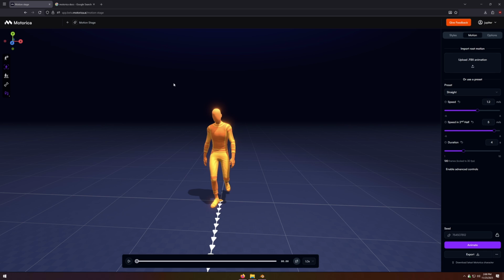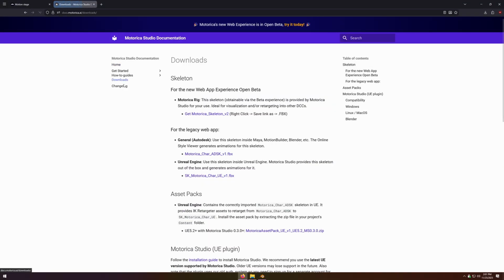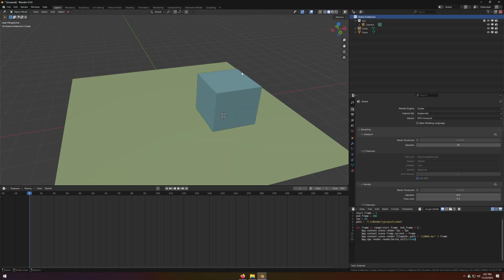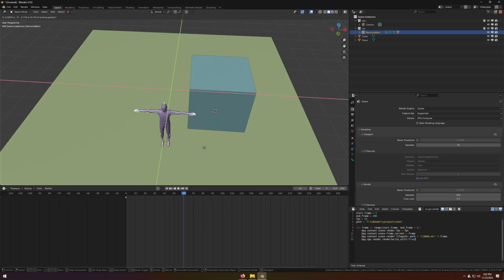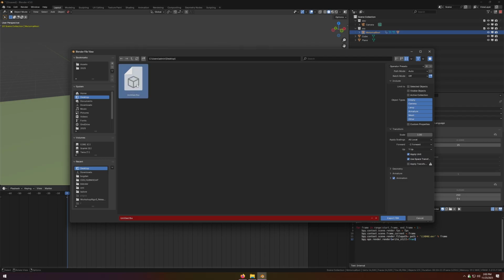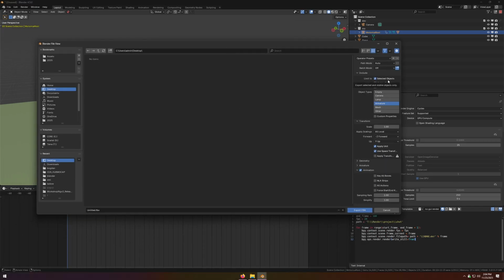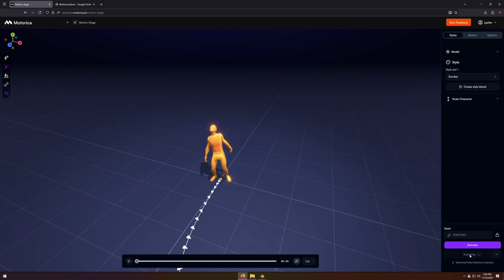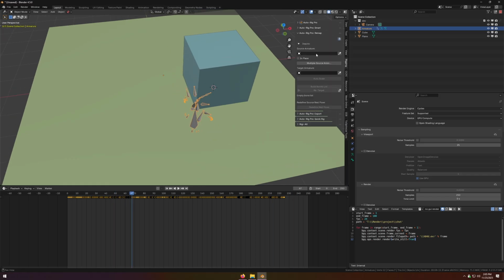Motorica to Blender custom path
accidentally made the vid 24fps